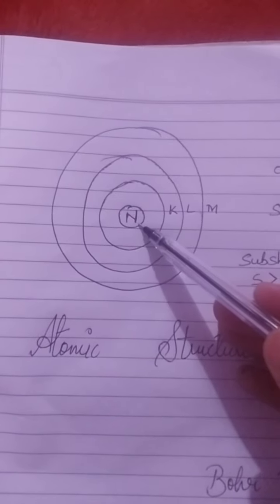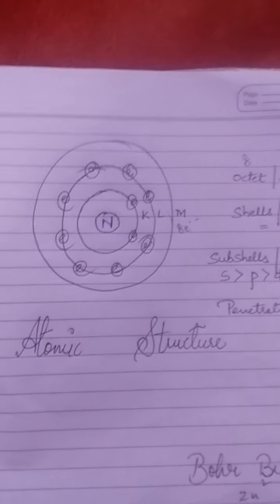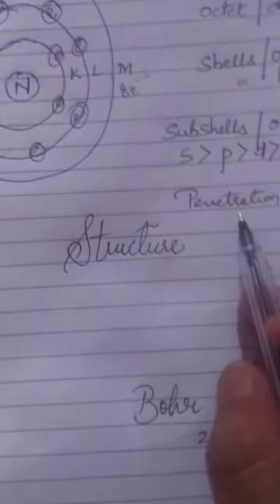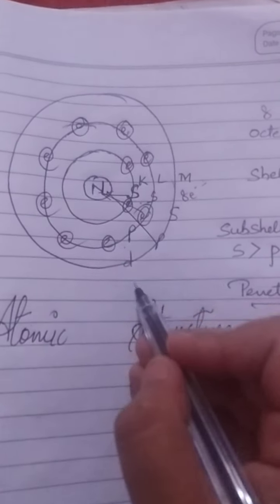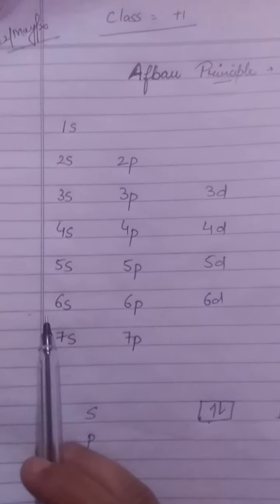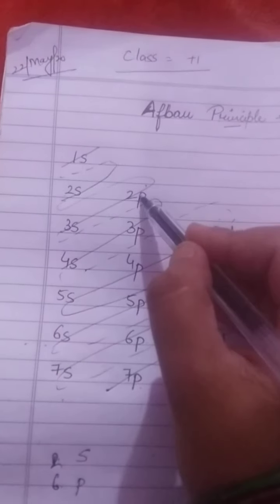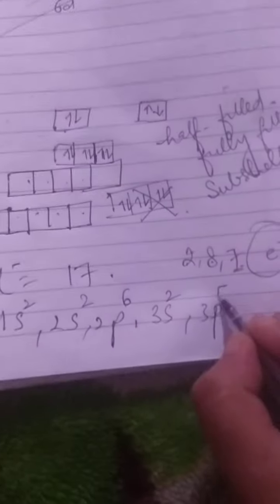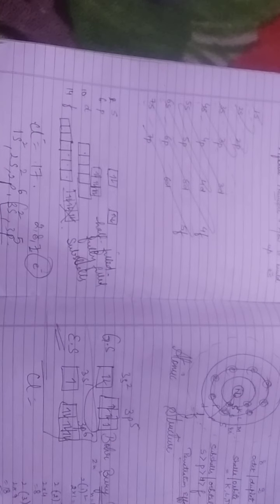Afbau principle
How to fill electrons